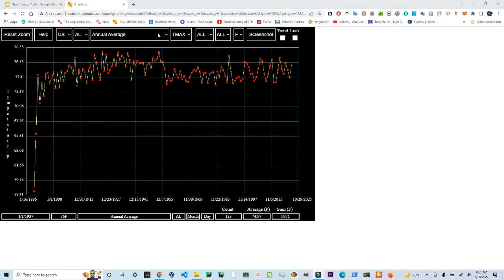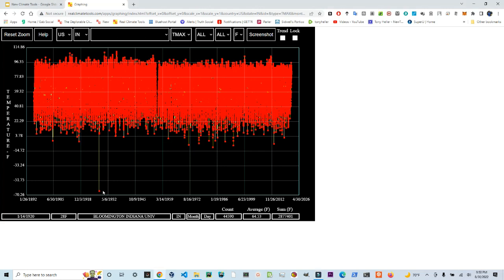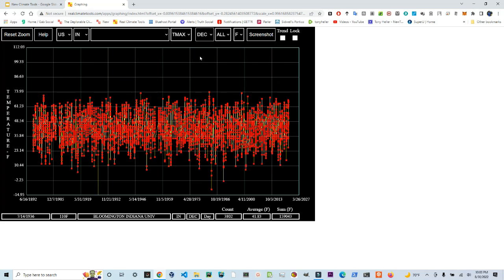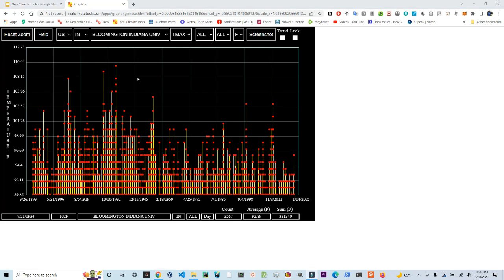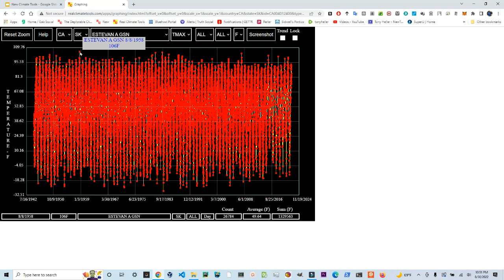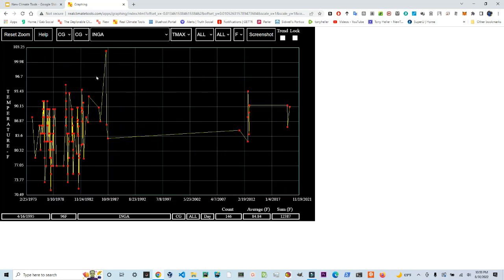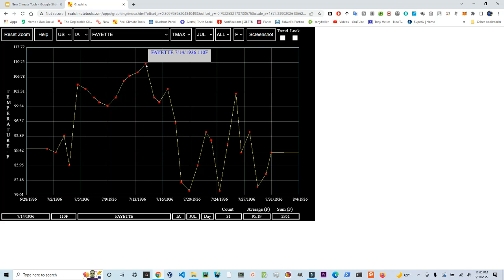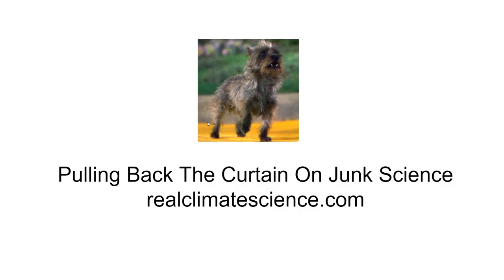New Climate Tools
A short tutorial discussing new climate analysis tools at realclimatetools.com